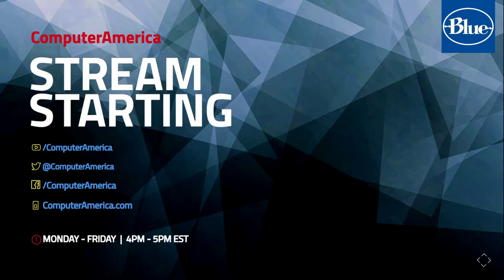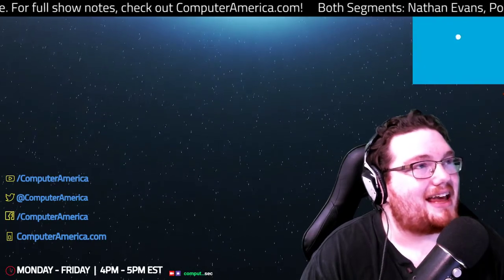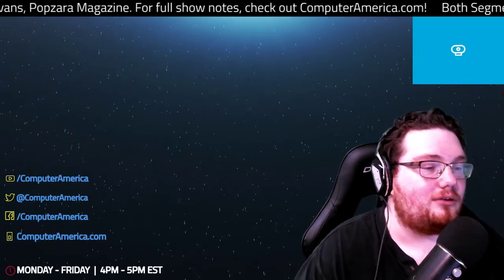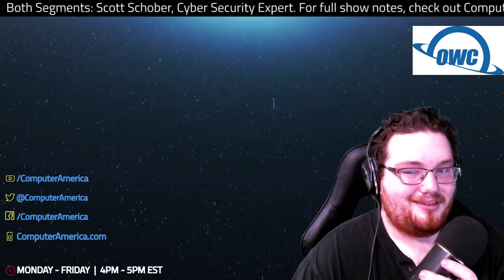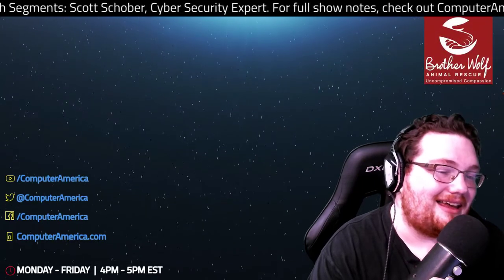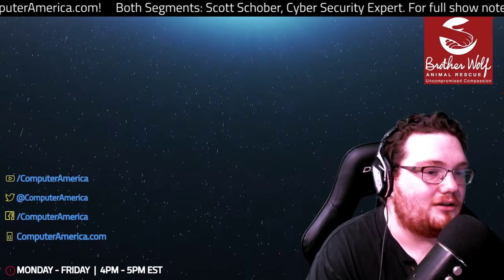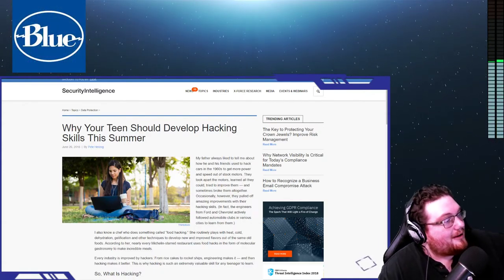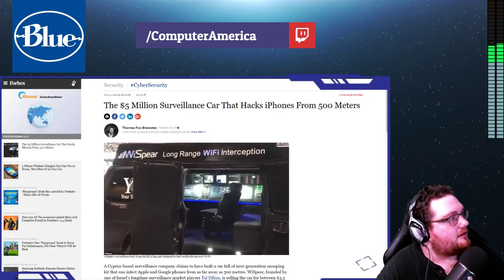Scott Schober, Cyber Security Expert, Talks NSA Spy Hubs, Cars Hacking iPhones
Both Segments: Scott Schober, Cyber Security Expert.
Scott N. Schober is the President and CEO of Berkeley Varitronics Systems (BVS), a forty-year-old New Jersey-based privately held company and leading provider of advanced, world-class wireless test and security solutions. Schober also invented BVS’s cell phone detection tools, used to enforce a “no cell phone policy” in prisons and secure government facilities. Scott is a highly sought-after subject expert on the topic of cybersecurity.

Today's Topics Include:
The NSA’s Hidden Spy Hubs in Eight U.S. Cities

Why Your Teen Should Develop Hacking Skills This Summer

The $5 Million Surveillance Car That Hacks iPhones From 500 Meters

Reality Winner, the ex-NSA contractor accused of leaking secrets, pleads guilty

The Fight Between Switch Hackers And Nintendo Is Ramping Up

And more! For full show notes, check out ComputerAmerica.com!